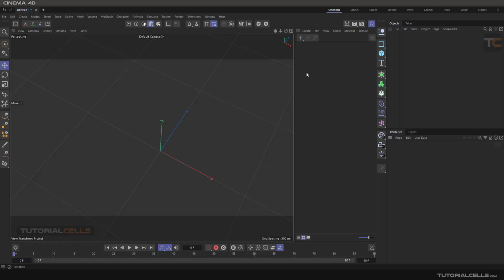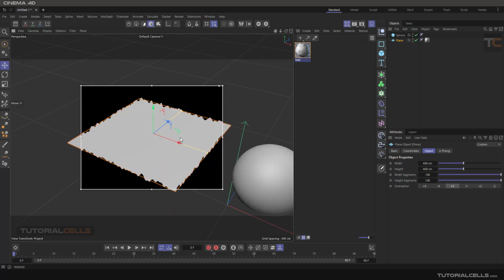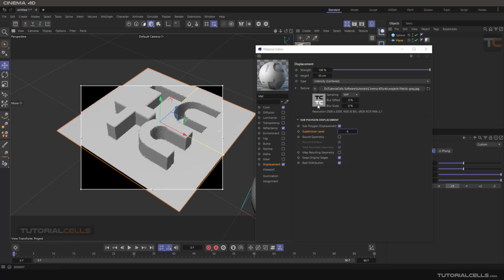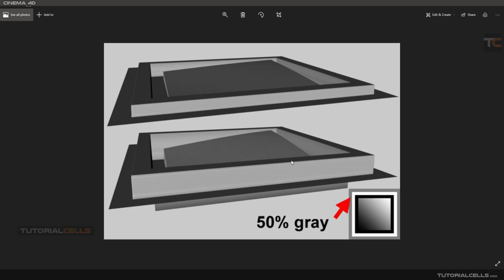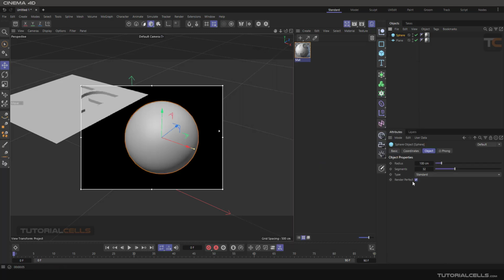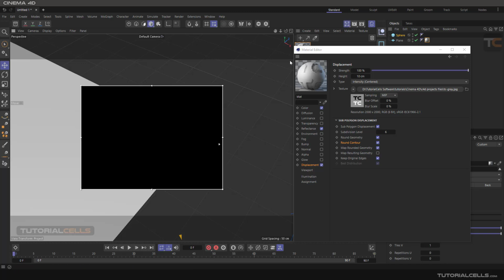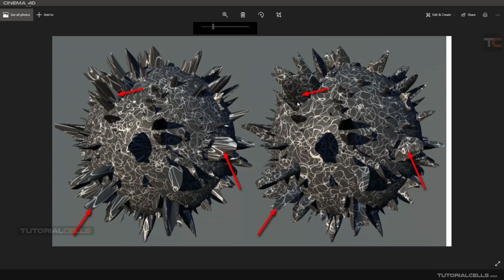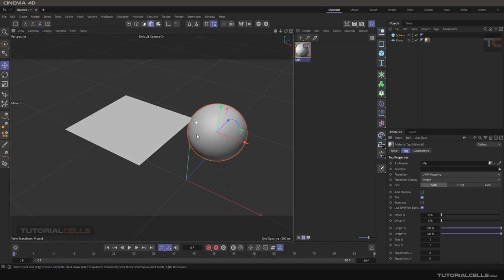0373. standard materials ( Displacement channel ) in cinema 4d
standard materials ( Displacement channel )